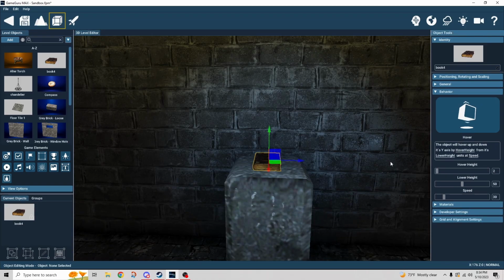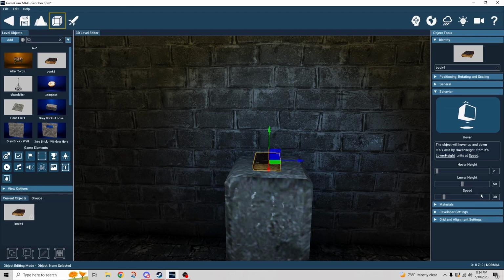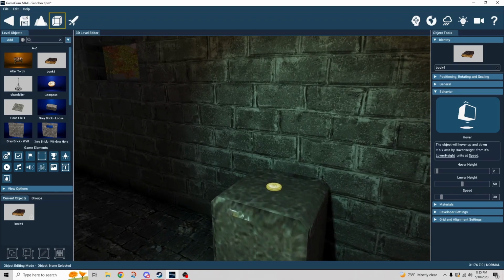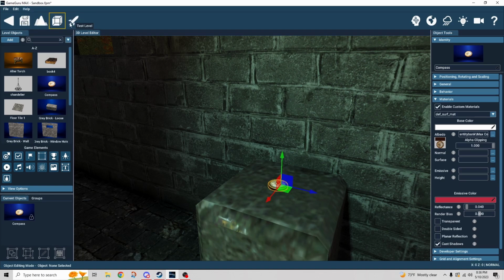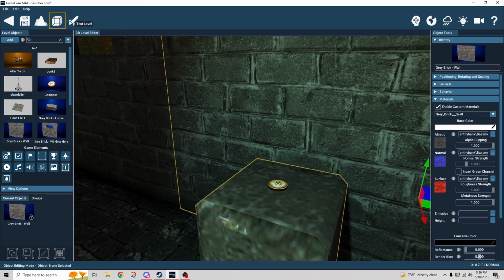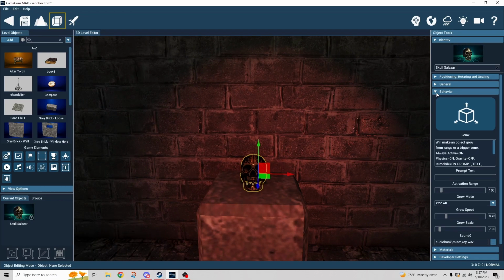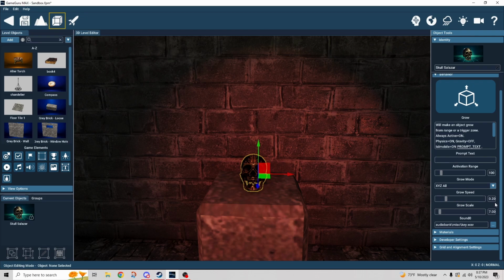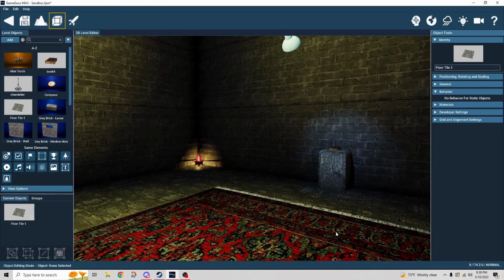GameGuru Max Tutorial - Hover, Grow and Glow Behaviors Explained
In this GameGuru Max tutorial, you'll learn how to use three powerful behaviors that can enhance the look and feel of your game: Grow, Glow, and Hover. These behaviors allow you to easily manipulate objects in your game to make them larger, brighter, and more interactive. Whether you're a beginner or an experienced GameGuru Max user, this tutorial will provide you with the knowledge you need to take your game to the next level. Follow along as I walk you through the steps to apply these behaviors to your objects and create stunning visual effects that will impress your players. Don't miss out on this opportunity to learn how to use Grow, Glow, and Hover in GameGuru Max!

Time Stamps:
Hover: 1:45
Glow: 3:12
Grow: 5:03